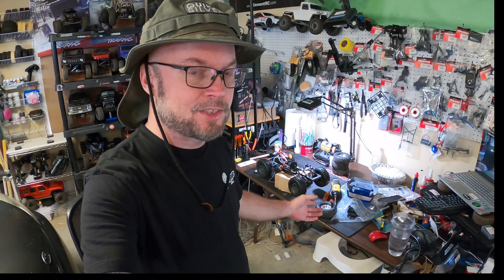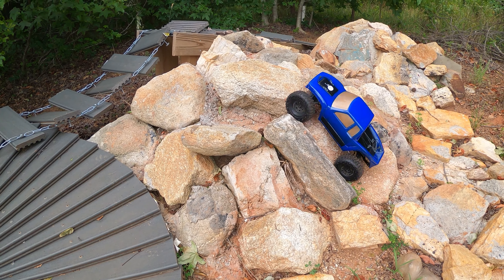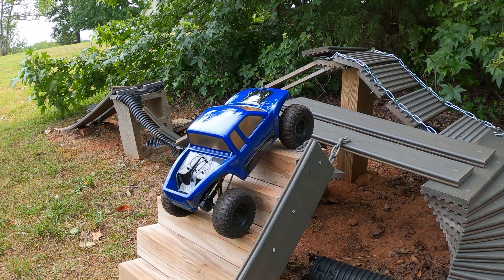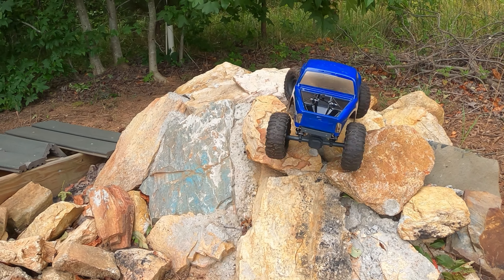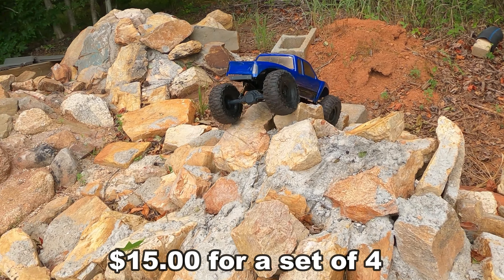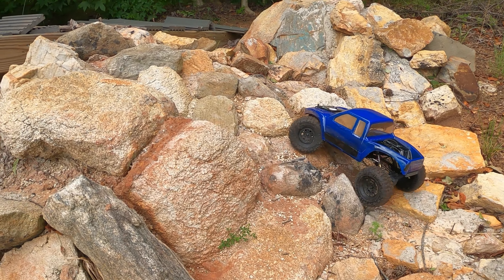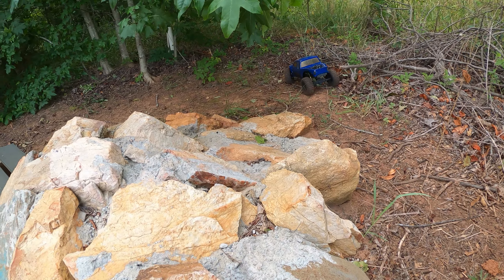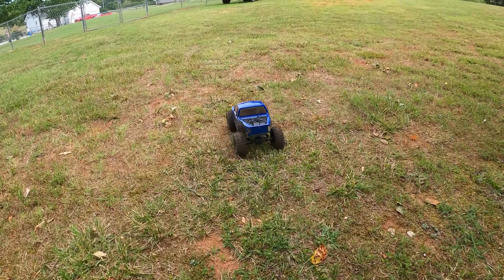We do Some testing with the Rad Rocks Rad Seal V2 Enduro chassis on the BackYard Course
In this Video, We take the New  Rad Seal V2 Enduro chassis out on the Backyard Couse for some testing.
Amain Hobbies
Amazon
The channel is supported by affiliate links that don't cost you any extra money, but does give me a percentage of the purchase price for directing traffic their way if you use any of the links.

1. You can also support by buying BigHead RC Shirts and Merch ⇨